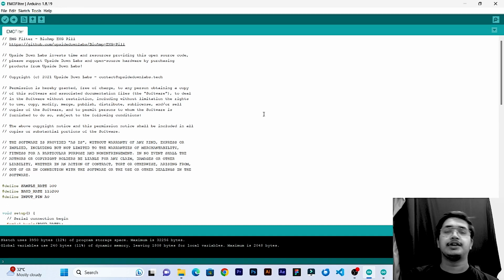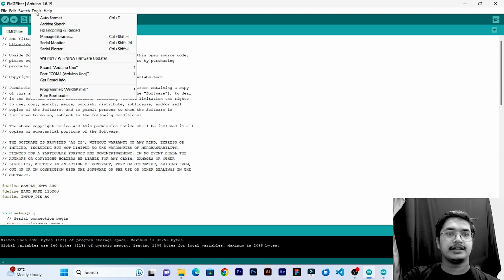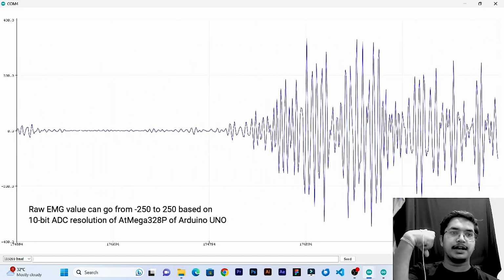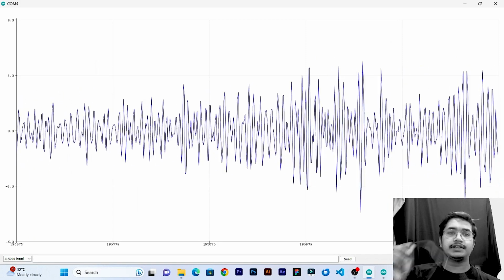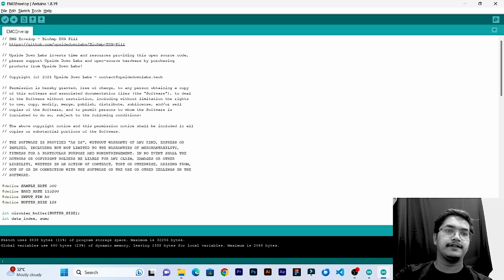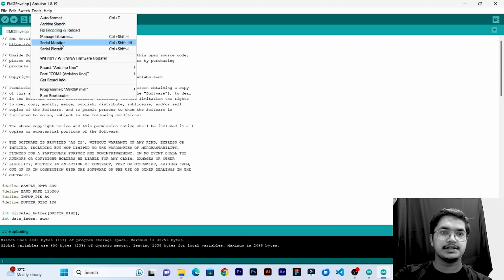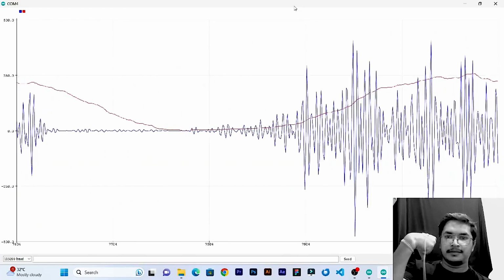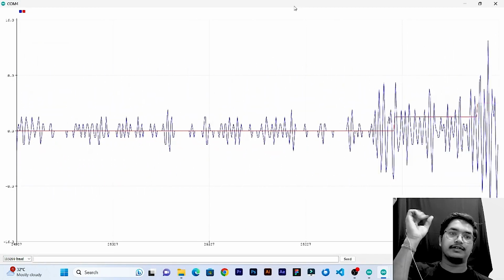Muscle BioAmp Candy Demo | Candy size Muscle Sensor (EMG) | Arduino Uno R3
Muscle BioAmp Candy is a candy-size muscle sensor for precise EMG sensing with a bandpass filter of 72 – 720Hz and a fixed gain of x2420 that can be used to make amazing human-computer interface projects.

2. Link to all our online stores (Shipping Worldwide)
4.
5. List of research papers where our kits are mentioned